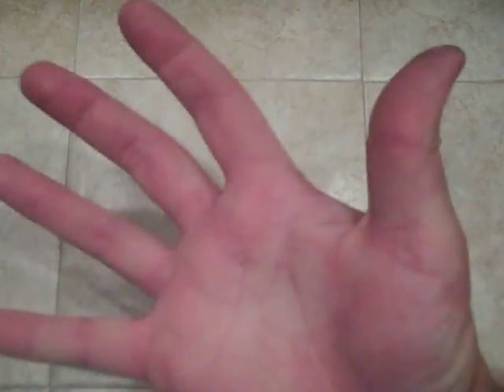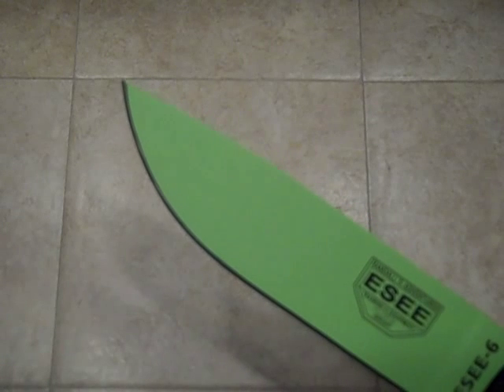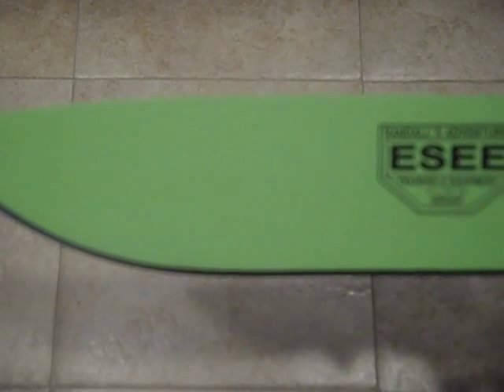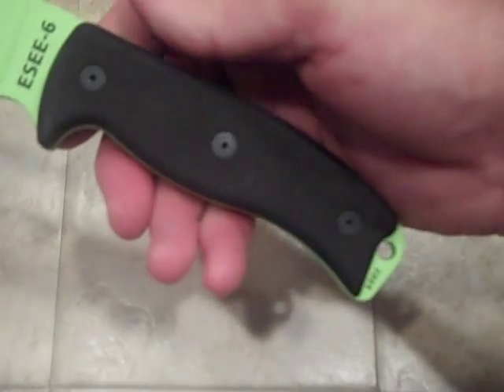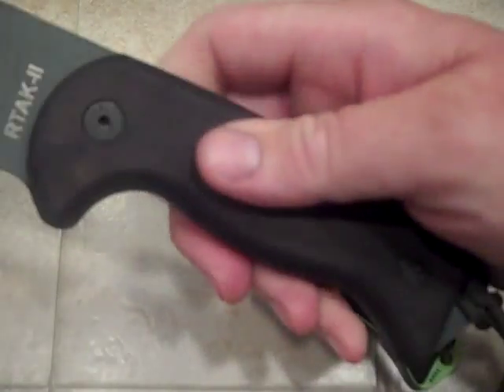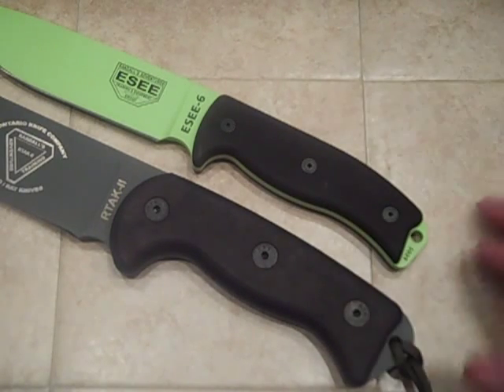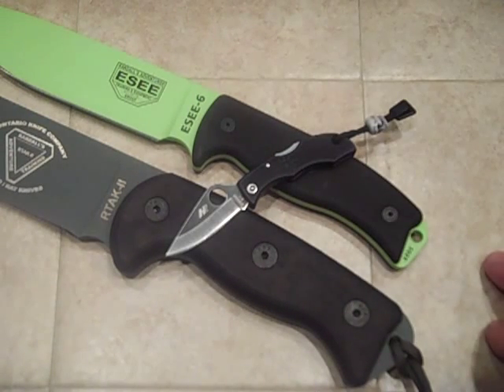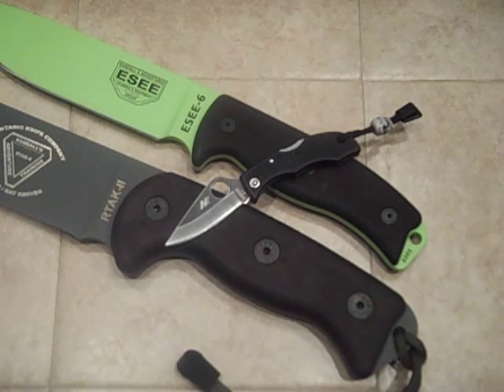Rit Dye Works !!!!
Dying some Knife Handles ! Thank You to Valerieannleeh !!!